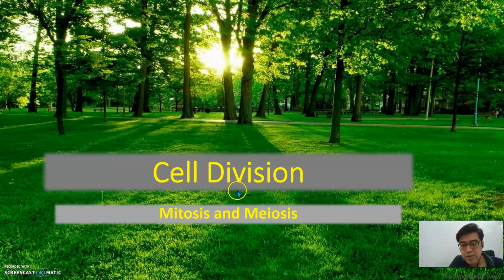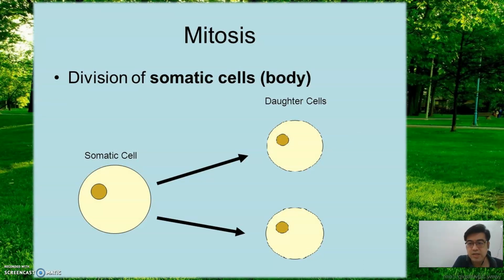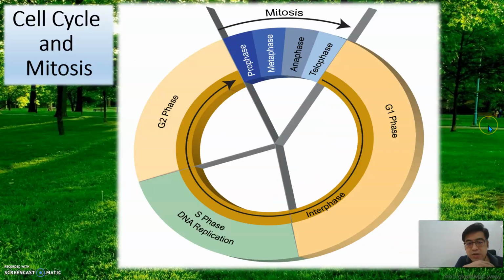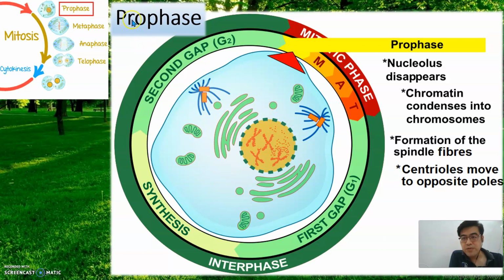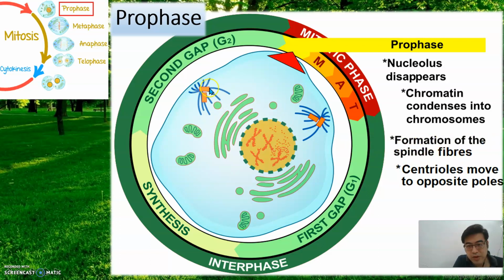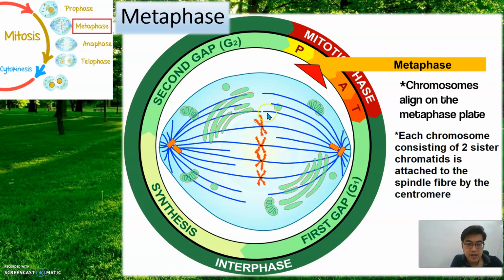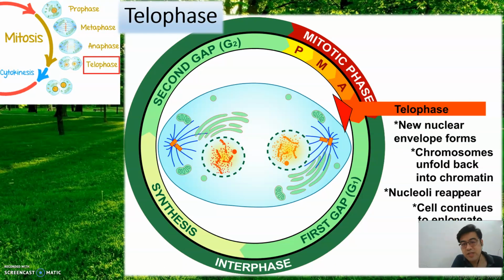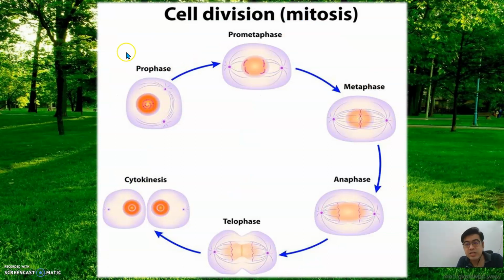Komuniti Pembelajaran Guru: Mitosis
Cikgu Lee Si Chun berkongsi pdp Biologi. Penjelasannya sangat bagus dan grafik yang digunakan juga menarik.